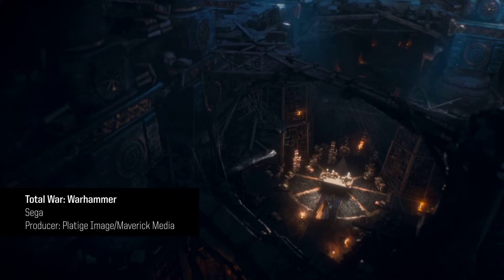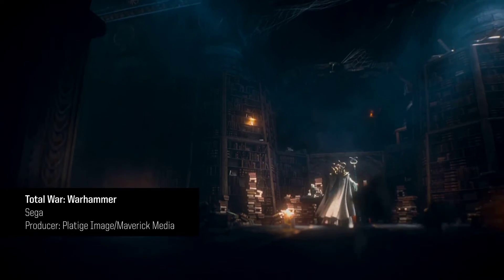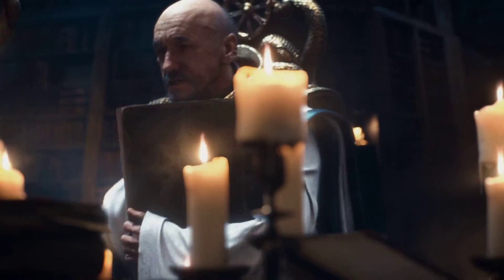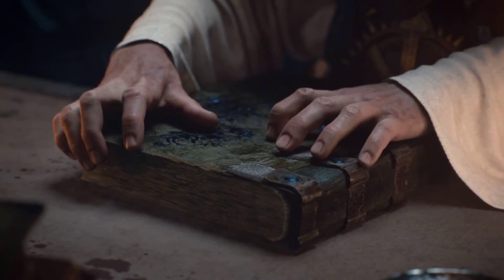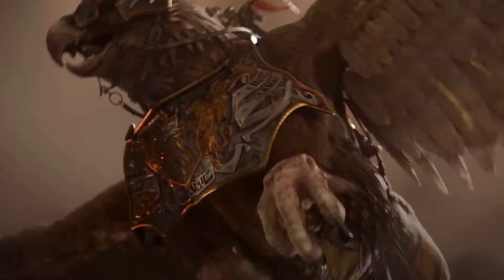LizardFS @ Platige Image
Creative studio Platige Image is famous for its cinematics. Due to the ongoing success of the studio the storage capacity needed to be scaled quickly in order to  meet project deadlines. Several software-defined storage solutions were considered and tested. The requirements required the solution to be able to serve data efficiently, be highly scalable, reduce downtime and offer a low cost per Terabyte.

We provided Platige Image with a higher flexibility with regards to the choice of hardware vendors as well as the improved data availability, thus allowing the team to focus its attention on delivering world class media to the world.